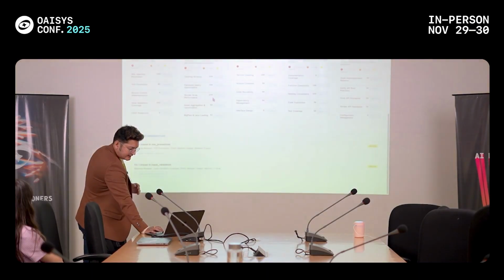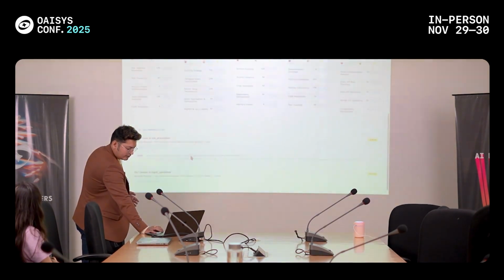Oaisys Conf 2025 | Building Event Horizon with AI: A Platform-Agnostic Drupal Analysis Suite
Souvik Pal introduces Event Horizon, a platform-agnostic Drupal analysis suite built to make large codebases easier to understand.

The talk walks through how static analysis, dependency graphs, and visual tools help teams quickly see module relationships, circular dependencies, performance issues, and security risks without opening the code in an editor. It also shows how optional AI assistance can be layered on top for deeper inspection, while keeping the core analysis deterministic and safe for sensitive projects.

The focus is on faster onboarding, clearer pre-sales analysis, and better architectural decisions for complex Drupal systems.